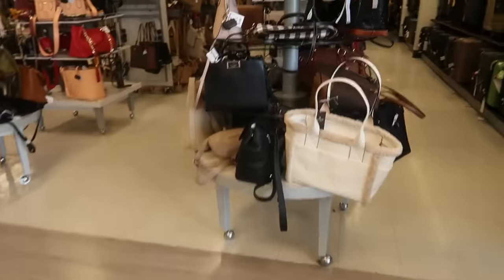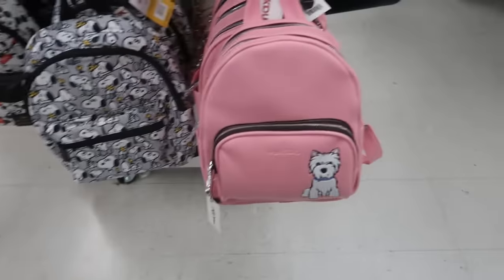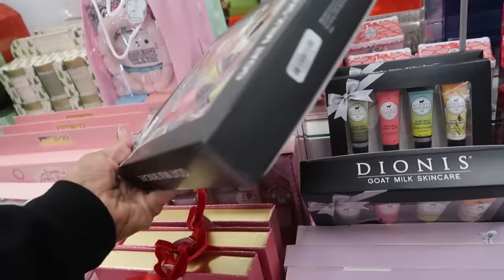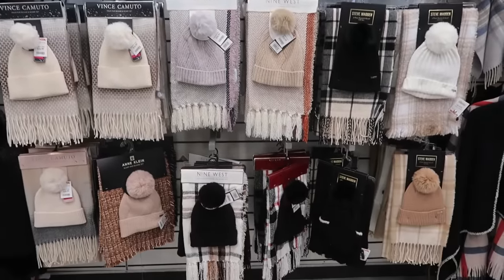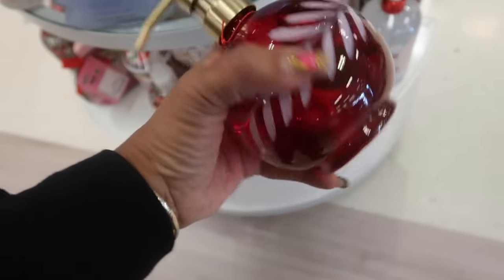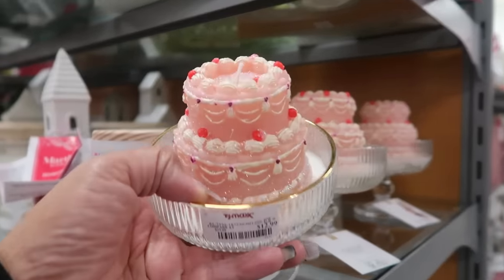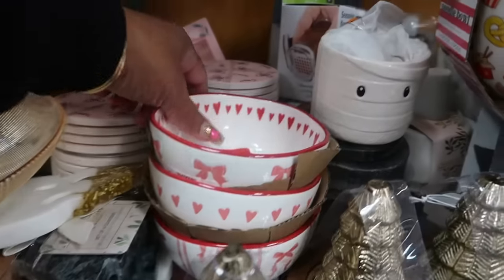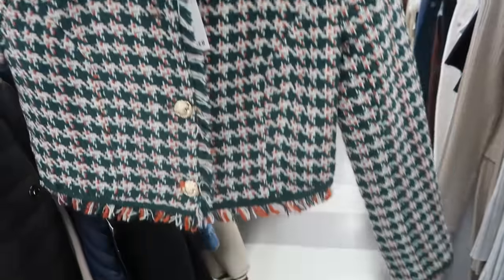TJMAXX * NEW FINDS!! PURSES/DECOR & MORE